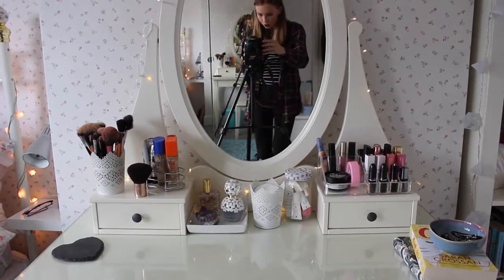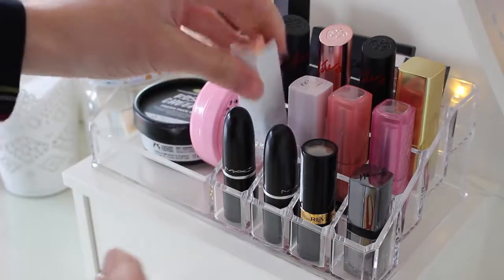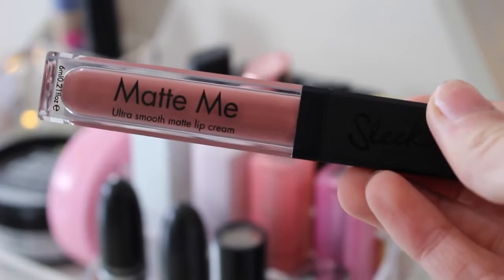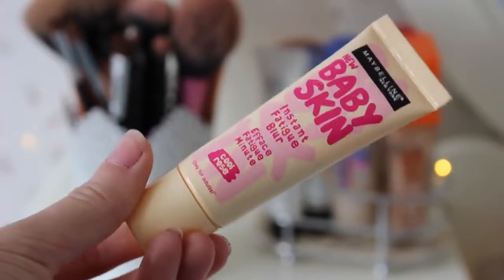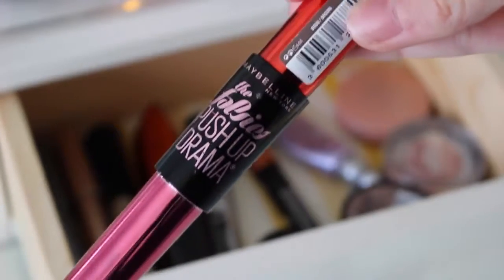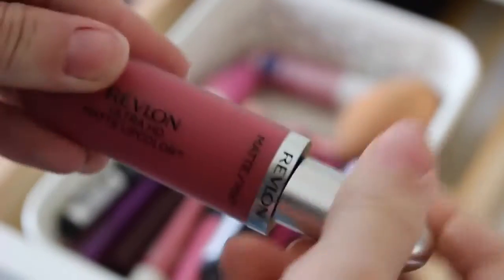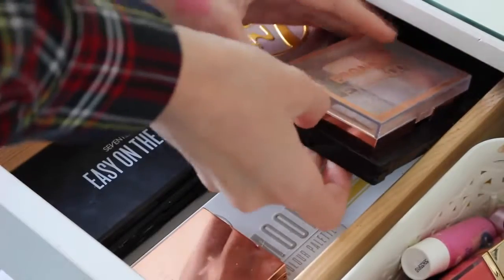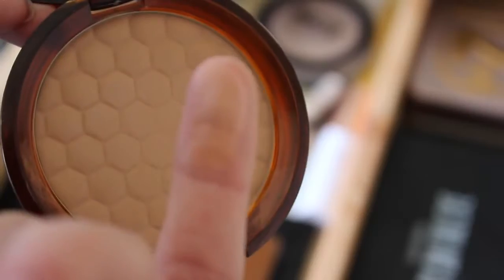My Makeup Collection // Autumn 2016 (HD)